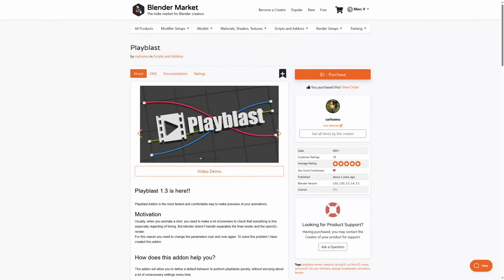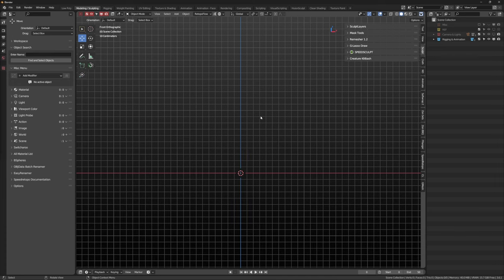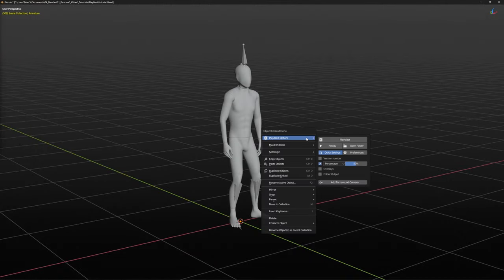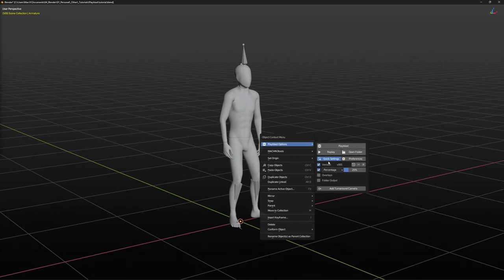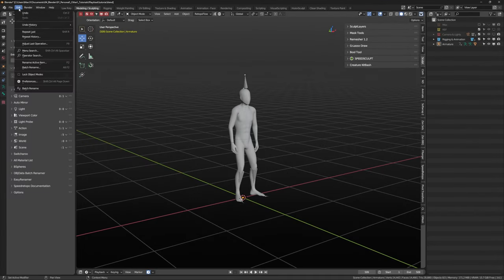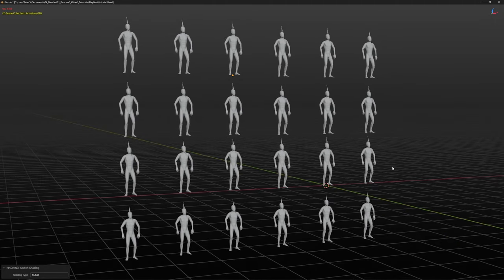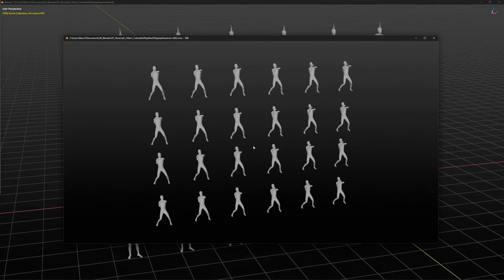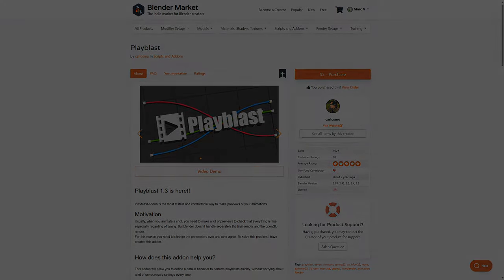Blender - Playblast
Sluggish animations in your viewport? Hopefully this tool and Marc v will save the day!